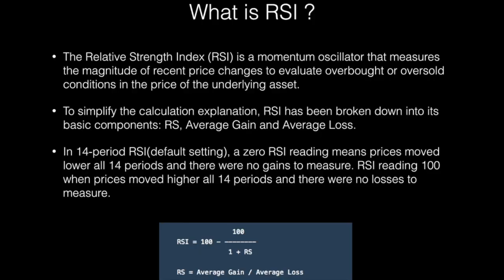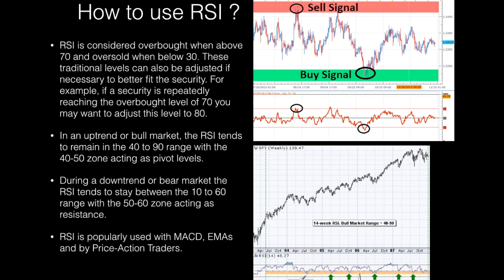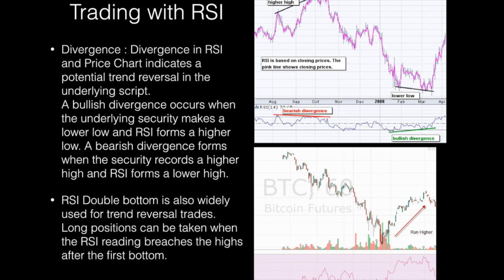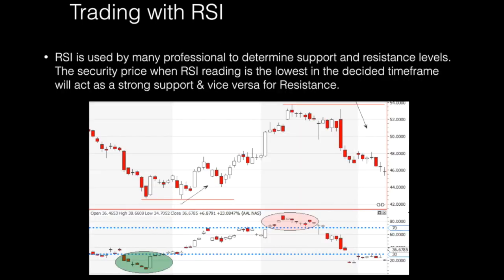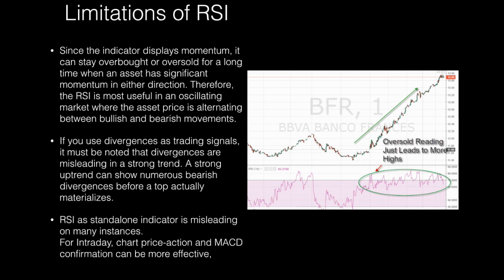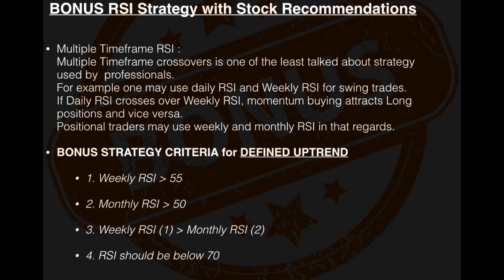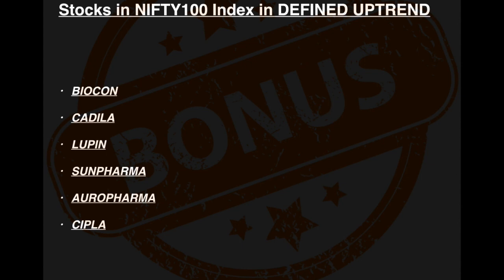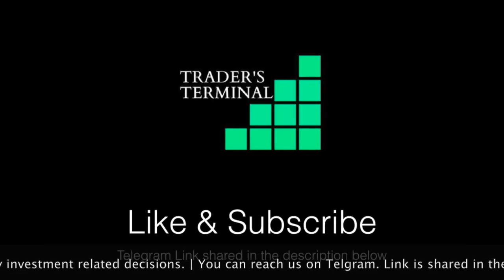RSI Trading Strategy | RSI Indicators with Stock Recommendations | Trader's Terminal | Stocks To Buy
Trader's Terminal explains RSI - Relative Strength Index in this weekend's video lesson. We have also shared a BONUS RSI Trading Strategy with Stock Recommendations.
We have given an overview on :
What is RSI?
How to use RSI?
Trading with RSI !
Limitations of RSI !
"Bonus Trade Strategy with STOCK RECOMMENDATIONS"

'The Relative Strength Index (RSI) is a momentum oscillator that measures the magnitude of recent price changes to evaluate overbought or oversold conditions in the price of the underlying asset.'

We give guidance in :
● Intraday Trading calls
● BTST calls
● Swing and Positional Trading calls.